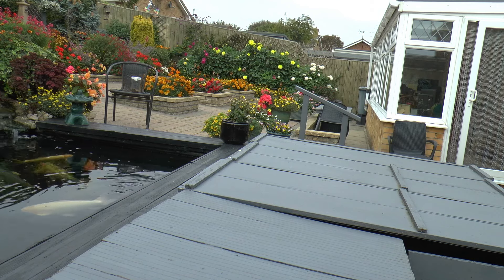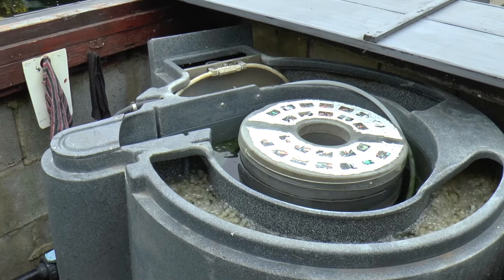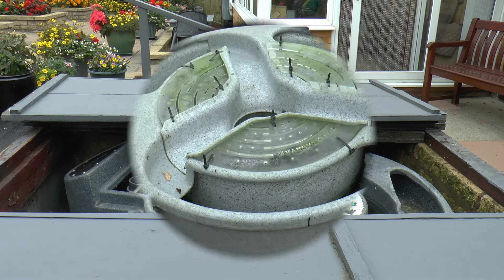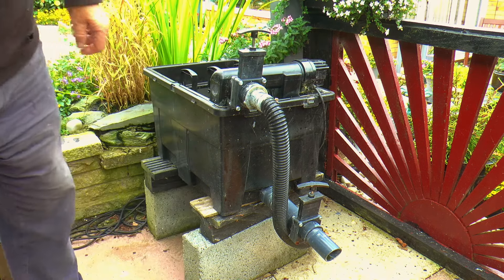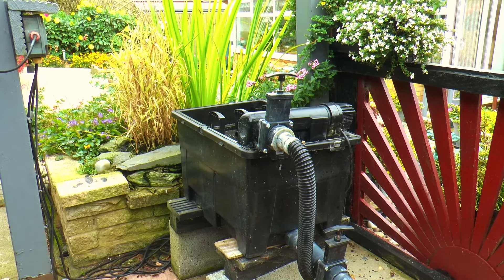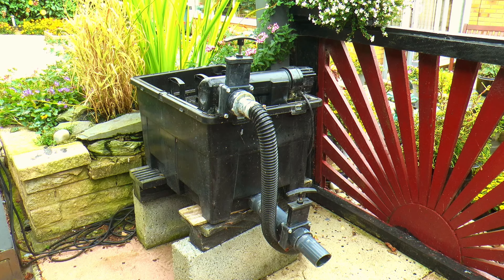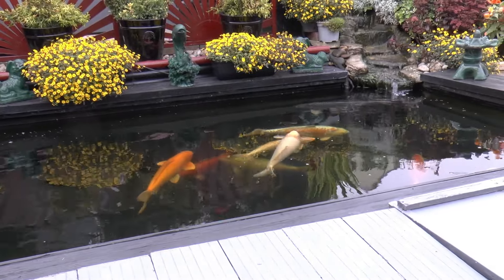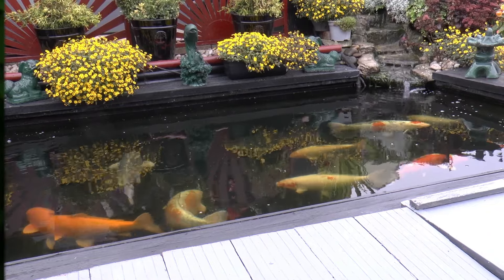Koi Pond and Garden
Produced with CyberLink PowerDirector 22 After being asked many times what filtration I use on my pond this video explains it all ...the answer to clear ponds is plenty of filters and UV ..on this pond i have 80W UV and 3 filters working